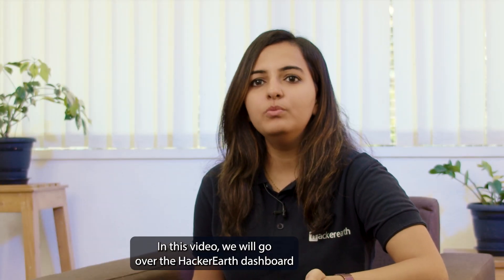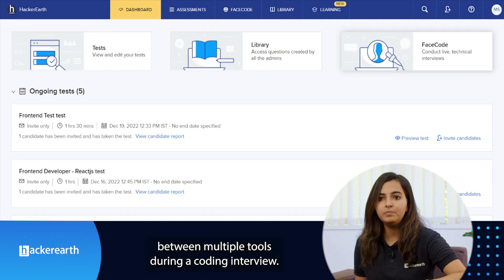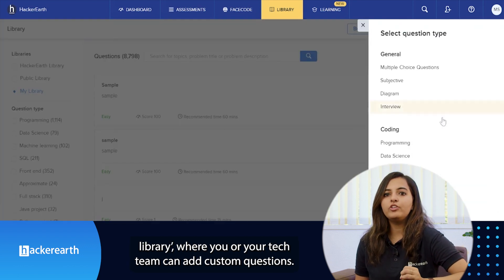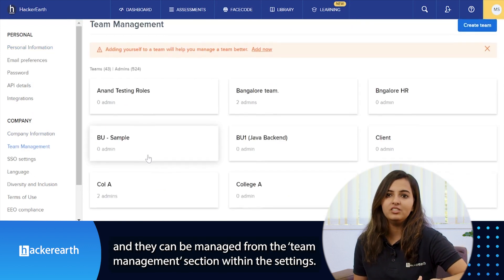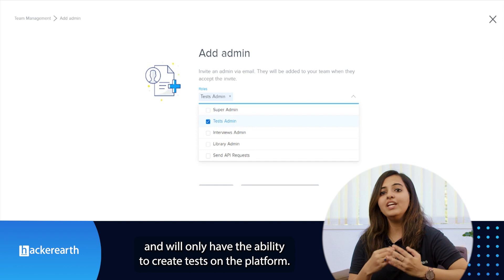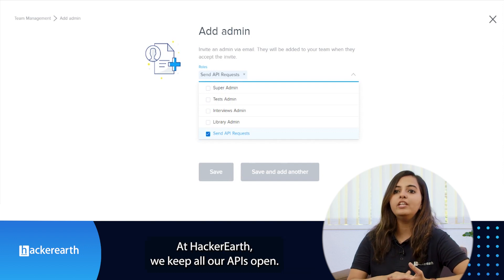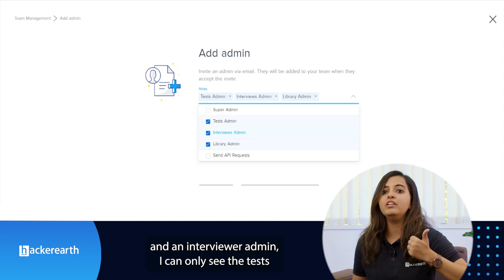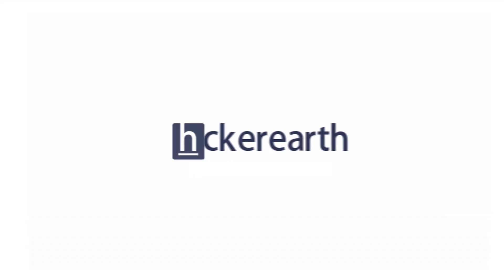How to use the HackerEarth dashboard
Make the most out of the HackerEarth dashboard and manage everything from a single space.

Happy hiring!